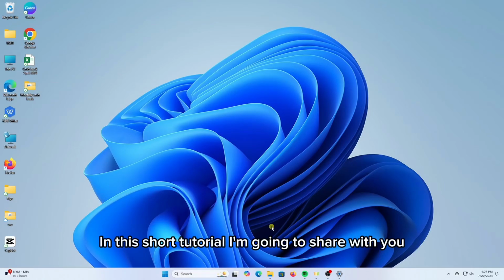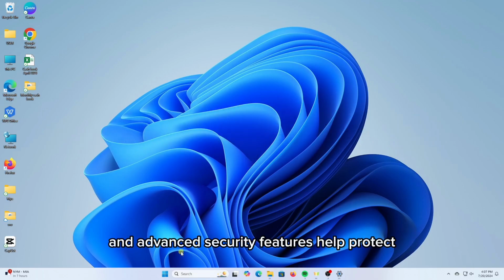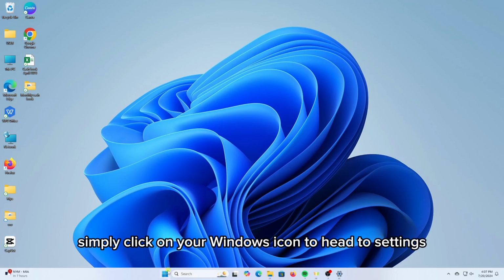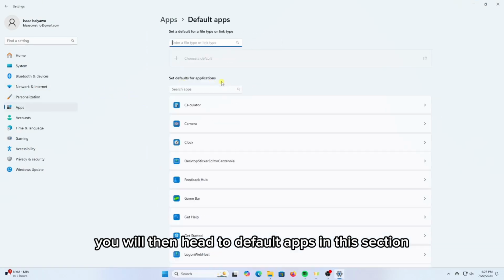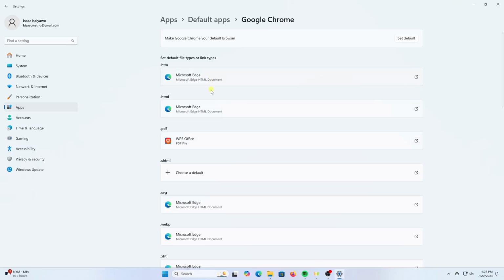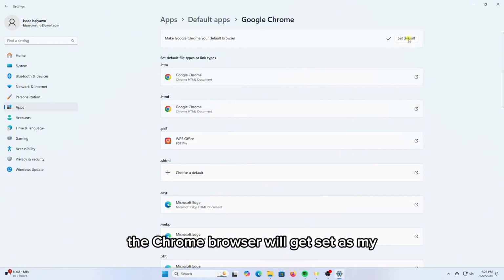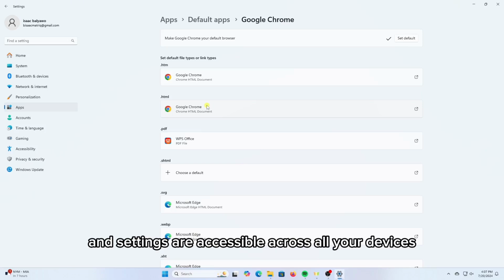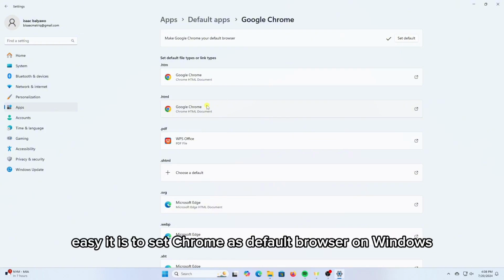How To Set Chrome As Default Browser On Windows 11 [2025]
In this short tutorial, am going to share with you how you can make google chrome your default browser on windows 11 operating system. Chrome's frequent updates and advanced security features help protect you from online threats, making it a strong choice for your primary browser.

Here are Steps on how you can Make Google Chrome your default browser on windows 11;

1: Head to settings
2: Go-to Apps and select on default apps
3: Search for google chrome
4: Click on set default
5: Done